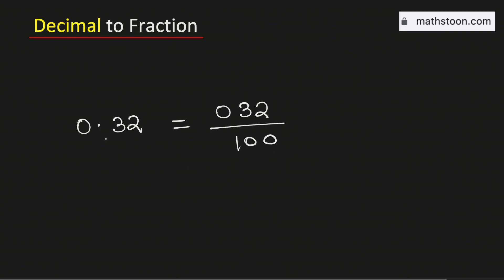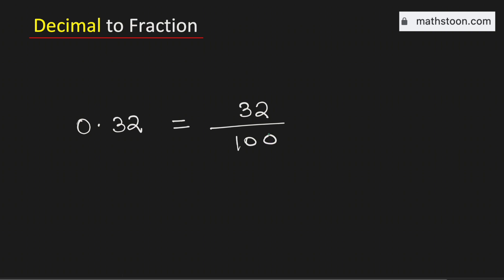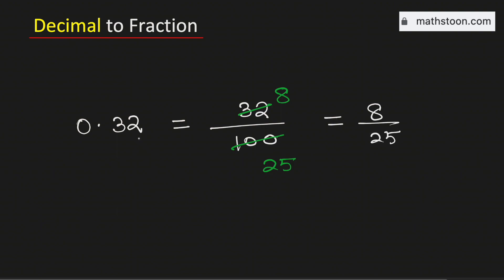What is 0.32 as a Fraction? (Simplest Form)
Topic: 0.32 in fraction form. Convert 0.32 into fraction.

In this video, we will write 0.32 as a fraction in simplified form. That is, how to convert 0.32 to a fraction? What is 0.32 simplified?

Answer: 0.32 as a fraction in simplest form is equal to 8/25. That is, 8/25 is the fractional form of 0.32.